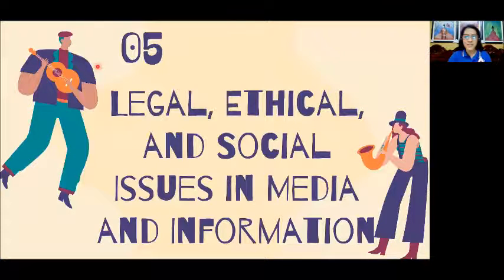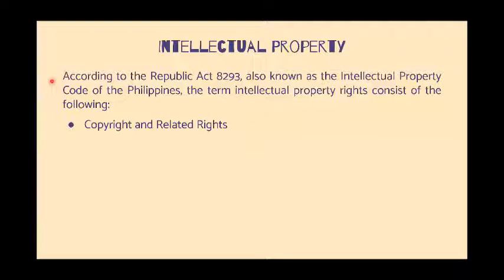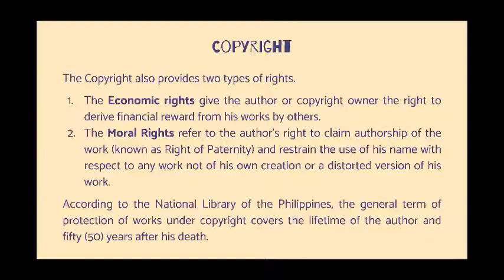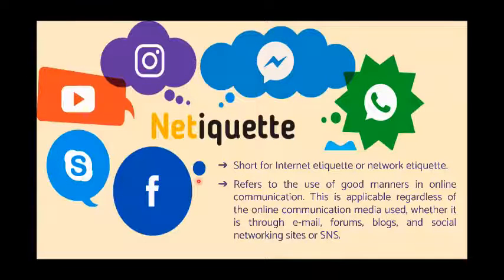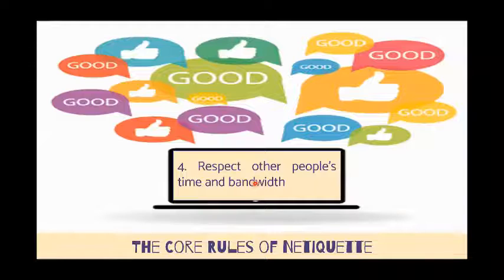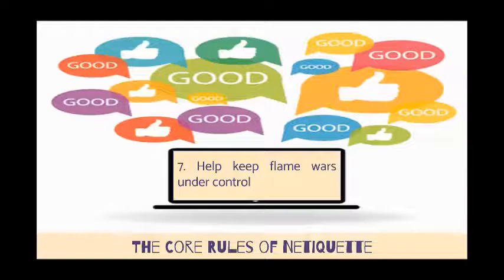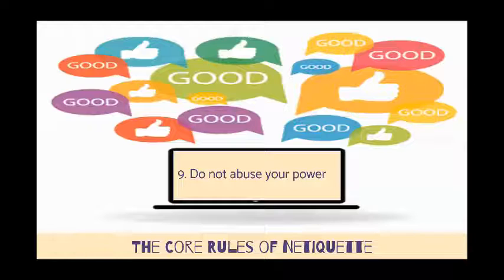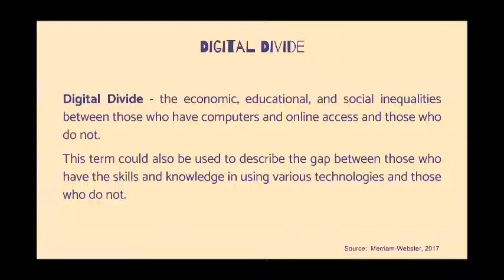Media and Information Literacy - Legal, Ethical and Social Issues in Media and Information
Week 6 (Artazo)